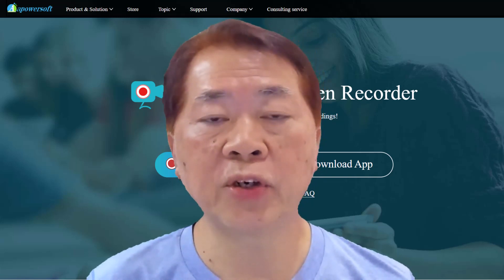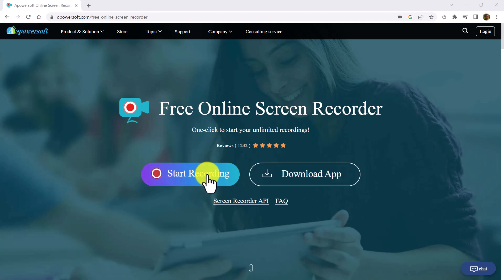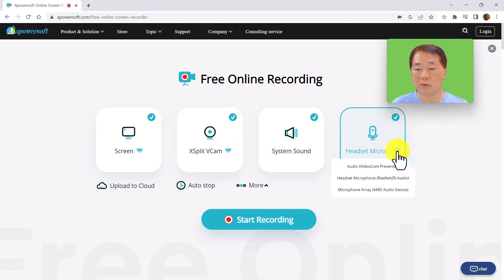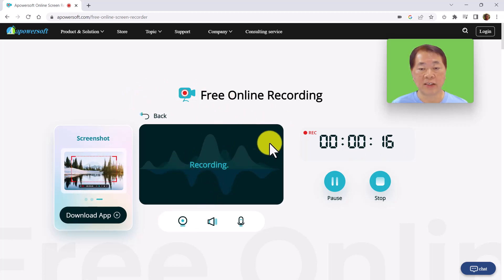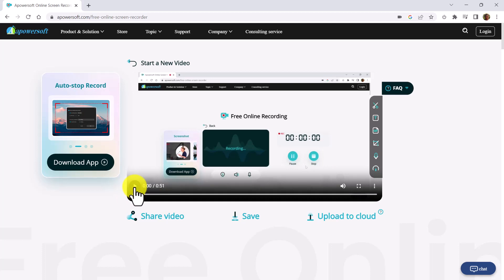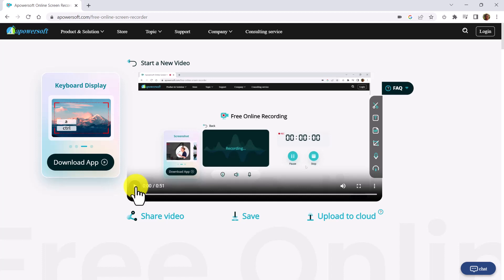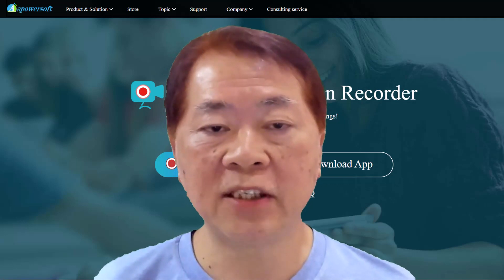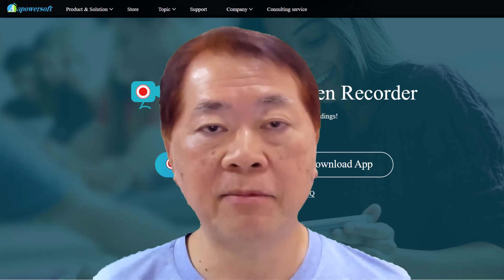How To Use Apowersoft Free Online Screen Recorder: No Watermarks, Unlimited Recording & High-Quality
Discover the ultimate free online screen recorder that leaves no watermarks, has no recording limits, and delivers high-quality output in this comprehensive tutorial.

We'll guide you through the entire process of setting up and using this incredible tool to help you create professional-looking videos with ease. Whether you're a content creator, educator, or simply need to record your screen for any purpose, this video is for you.

Time stamsps:
00:00 Introduction (one of the best free onlines screen recorders)
00:14 Apowersoft Free Online Screen Recorder
01:00 Demo Starts
01:30 Webcam Recording
01:56 Microphone Recording
03:45 Stop Recodring
04:04 Recording Playback
05:05 Share Video, Save (Download Video), Upload To Cloud
05:58 Extra Features (Trim Video, Extract Subtitle, Video To GIF, Crop Video, Extract Audio, Change Video Speed)
06:17 Key takeaways

Key takeaways:
- No watermarks on your recorded videos
- Unlimited recording time for any project
- High-quality output to ensure professional results
- Easy-to-use interface and beginner-friendly

Don't miss out on this fantastic screen recording solution that will take your videos to the next level.